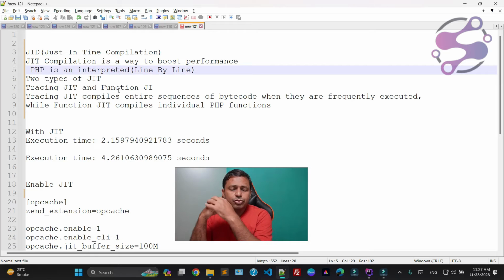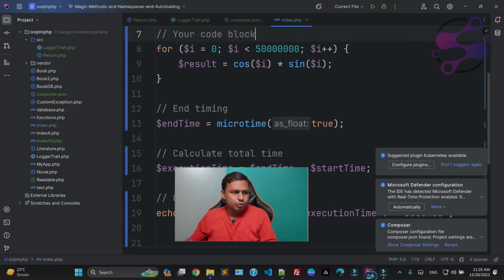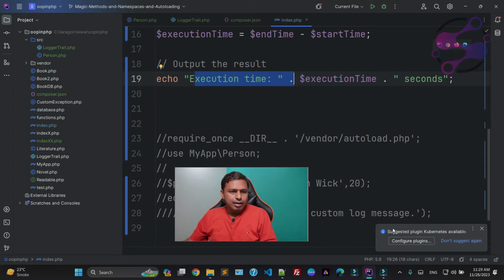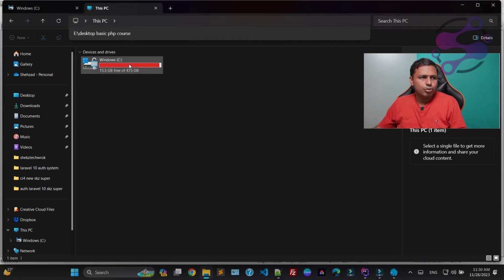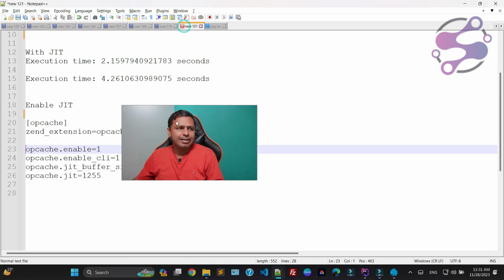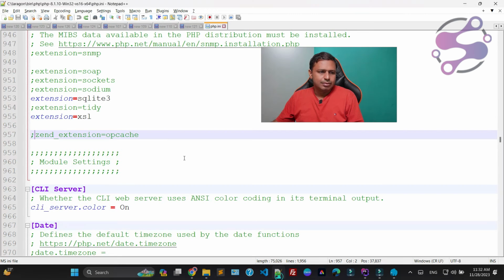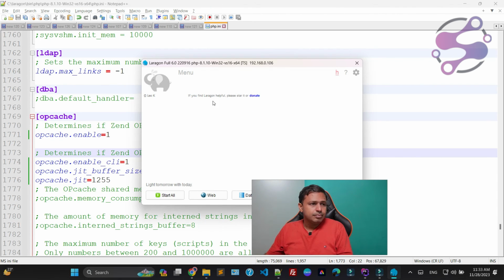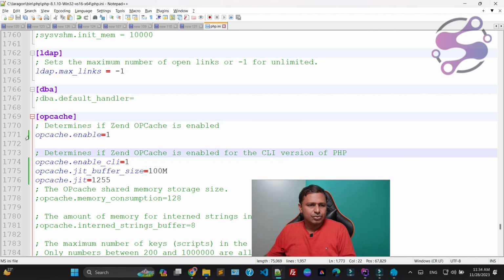How to enable JIT OR Just In Time Compilation in PHP8 | What is Just In Time Compilation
Unlock the power of Just In Time (JIT) Compilation in PHP 8 with our detailed tutorial. This video demystifies JIT, a cutting-edge feature in PHP 8, by providing a step-by-step guide on how to enable it. Perfect for both beginners and seasoned PHP developers, this tutorial not only explains what JIT compilation is but also walks you through the process of activating it in your PHP environment. By the end of this video, you'll have a clear understanding of JIT's benefits, how it optimizes your PHP applications, and practical insights to implement it effectively.